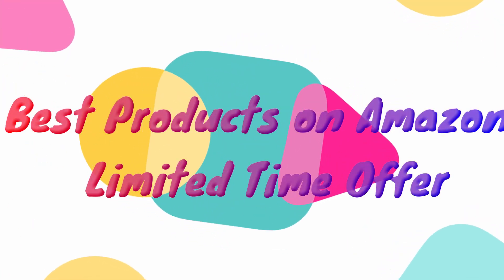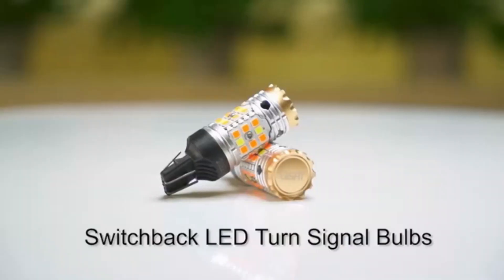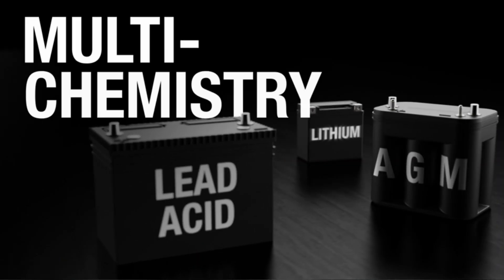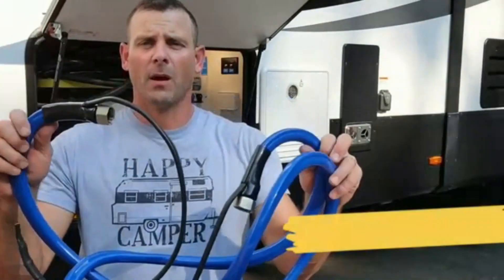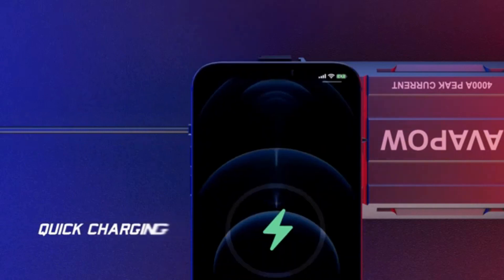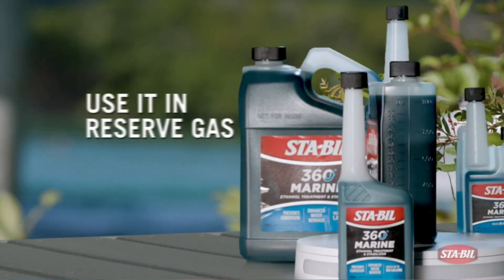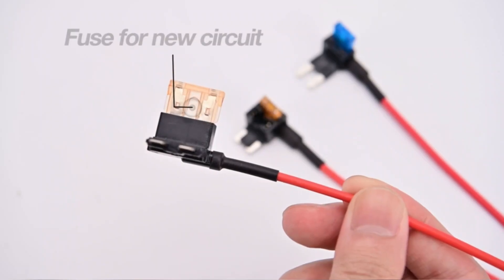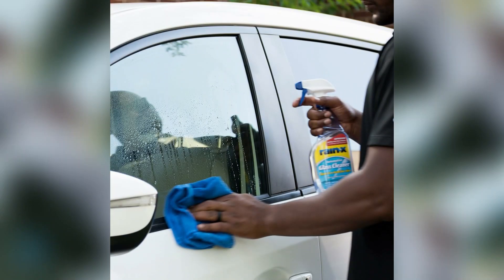Grab the Best Products on Amazon Limited Time Offers in 2023 for Smart Shoppers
Update Amazon Products Review is a participant in the Amazon Services LLC Associates Program an affiliate advertising program designed to provide a means for website owners to earn advertising fees by advertising and linking to amazon.com, audible.com, and any other website that may be affiliated with Amazon Service LLC Associates Program.

Number 01:
Number 02:
Number 03:
Number 04:
Number 05:
Number 06:
Number 07:
Number 08:
Number 09:

In this video Portions of footage are not original content produced by Update Amazon Products Review. Portions of stock footage of products were gathered from multiple sources including,Amazon, manufacturers, and various other sources.
"All claims, guarantees, and product specifications are provided by the manufacturer or vendor. Update Amazon Products Review cannot be held responsible for these claims, guarantees, or specifications"